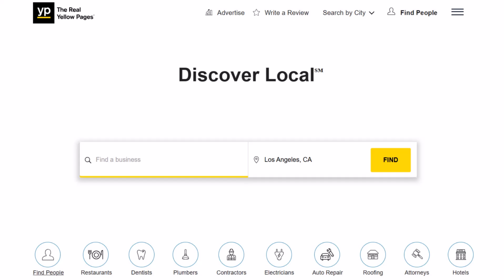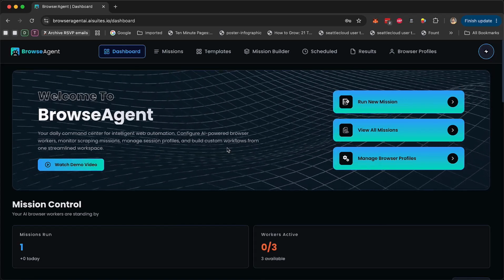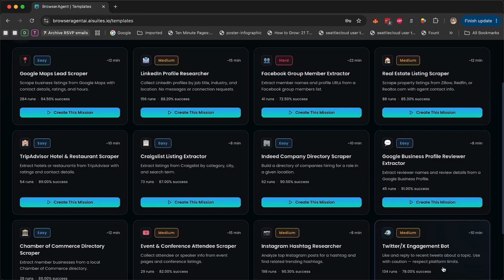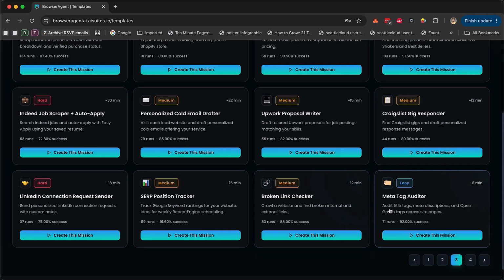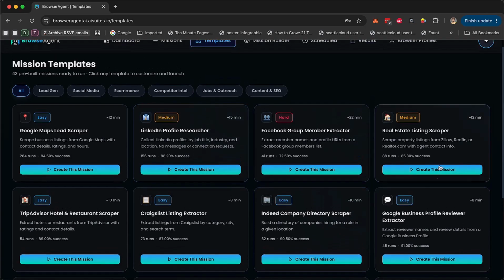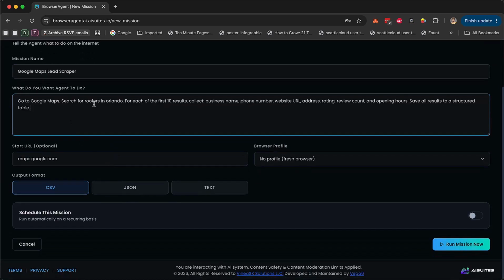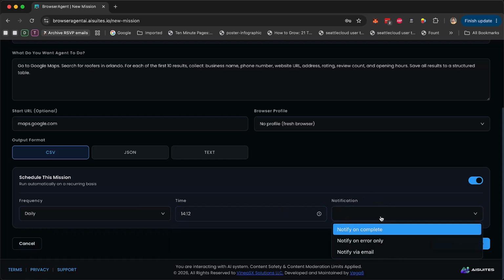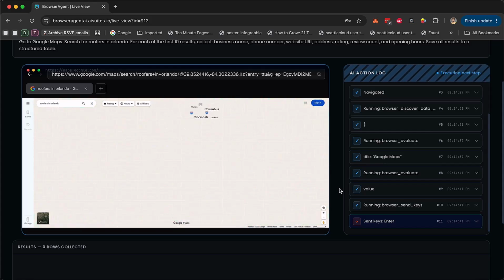Yellow Pages Scraper: How to Scrape Business Leads from Yellow Pages In Minutes Using Browser Agent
Finding high-quality business leads is one of the most important tasks for marketers, freelancers, agencies, and sales professionals. Fortunately, BrowserAgent makes it possible to scrape business leads from Yellow Pages in minutes by automating the repetitive browser work for you.

BrowserAgent is an AI-powered browser automation tool that works like a virtual assistant. Instead of simply generating text like a chatbot, it launches a real cloud-based browser, visits websites, clicks through pages, extracts information, and organizes the results into a structured spreadsheet.

Using BrowserAgent is surprisingly simple. You can either choose one of the ready-made mission templates or create your own custom task using natural language. For example, you can instruct the AI to visit Yellow Pages, search for plumbers in New York, electricians in Dallas, or dentists in Miami, and collect the contact details from each listing. Once the mission starts, BrowserAgent automatically browses the website, gathers the requested information, and exports everything into a CSV file for easy use.

One of the biggest advantages of BrowserAgent is that it runs entirely in the cloud. You don't have to keep your computer busy while it works because the browser session operates remotely. You can even schedule recurring lead generation tasks to run daily or weekly, ensuring you always have fresh business leads ready for your outreach campaigns.

This type of automation is especially valuable for local SEO agencies, lead generation businesses, appointment setters, digital marketers, and freelancers who regularly build prospect lists for clients. Instead of spending several hours gathering business information, they can focus on contacting potential customers, closing deals, and growing their businesses.

BrowserAgent also supports chaining multiple tasks together. After collecting business leads from Yellow Pages, you can create additional automated workflows to visit company websites, research competitors, gather more business information, or prepare personalized outreach data. This makes the entire lead generation process significantly more efficient.

Check Out Other Products:
Turn $1 Domains Into $500+ Paydays